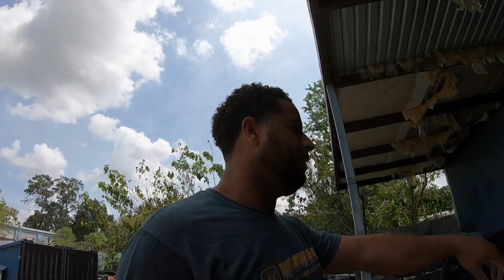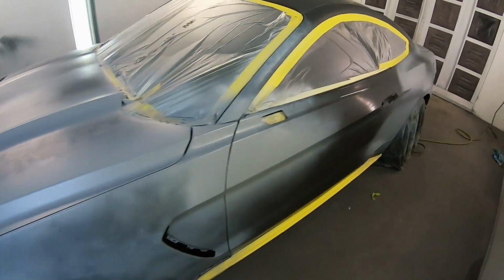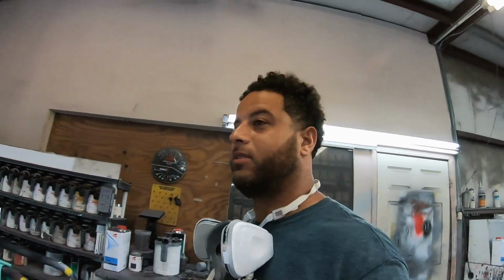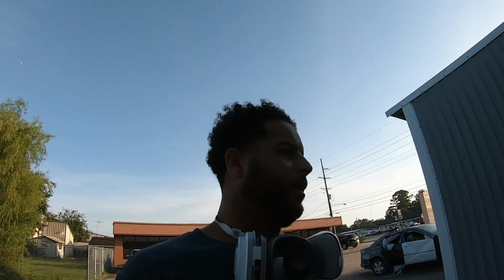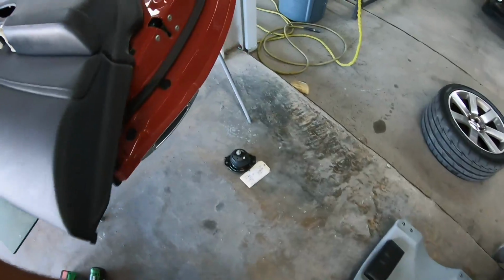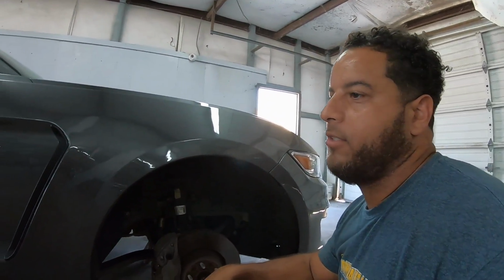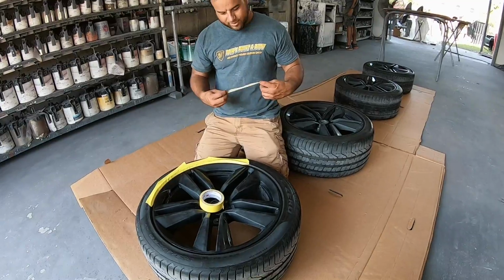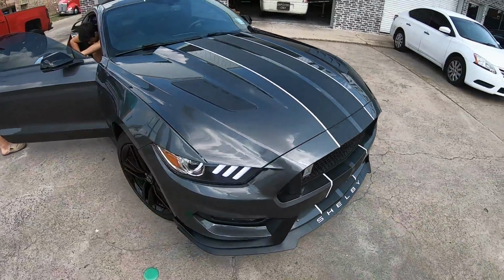World's First Shelby GT350 ECOBOOST!!